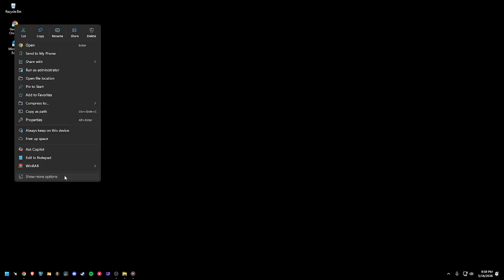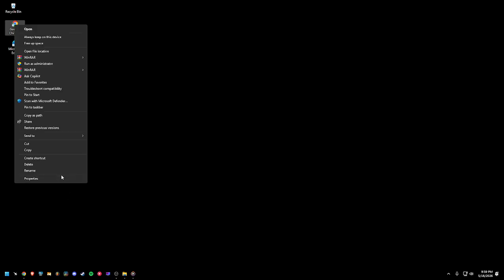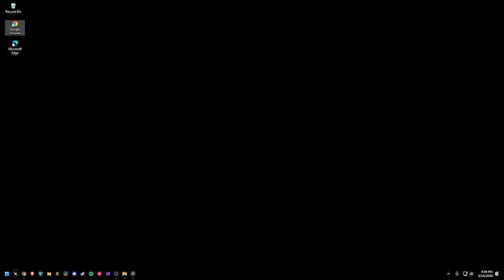How to Pin Google Chrome to Taskbar on Windows 11 Tutorial [2026 Guide]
In today's video we cover: How to Pin Google Chrome to Taskbar on Windows 11 Tutorial, Pin Google Chrome to Taskbar on Windows 11, Chrome taskbar shortcut Windows 11, add Google Chrome to Windows 11 taskbar, pin browser to taskbar, Google Chrome, Windows 11 taskbar customization, create desktop shortcut Chrome, lock Chrome to taskbar Windows 11, find Chrome in Windows 11 start menu, optimize Windows 11 workspace, add app shortcut to taskbar, Windows 11 interface tips, customize desktop layout, fix missing taskbar shortcut Chrome

-Google Drive
-Google Meets
-Google Sheets
-Google Chrome
-Google Forms
-Google Gmail